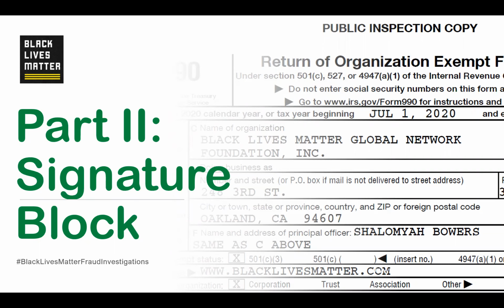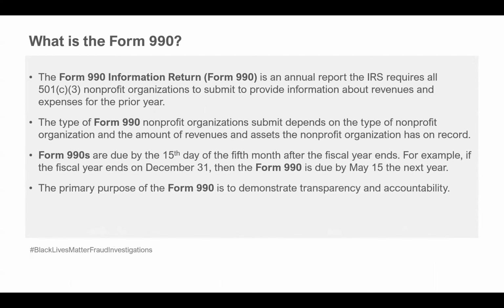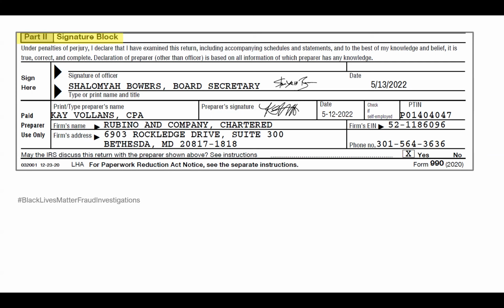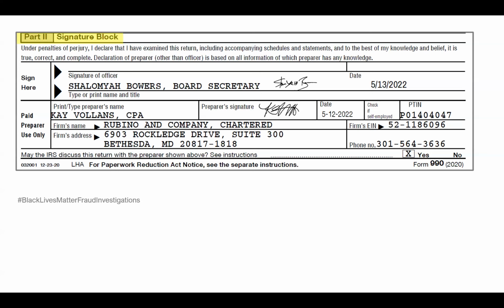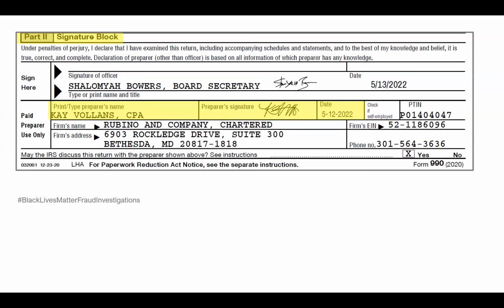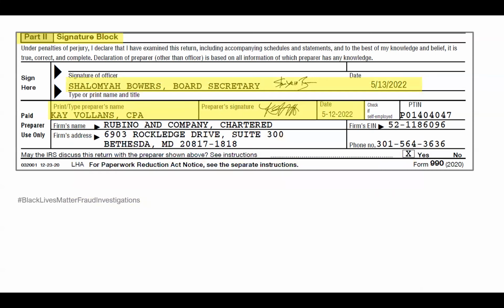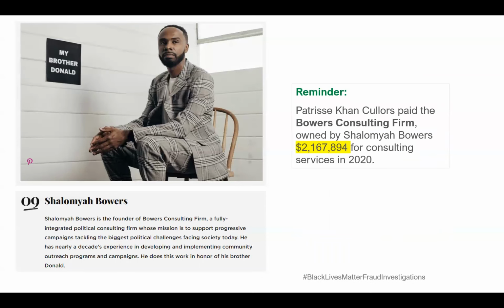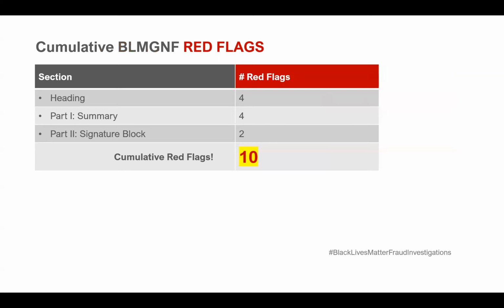Black Lives Matter Financial Report - Part II: Signature Block | #2020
Black Lives Matter Global Network Foundation
Form 990 Information Return - Year 2020
PART II: SIGNATURE BLOCK
The Black Lives Matter Global Network Foundation (BLMGNF) submitted the Form 990 Information Return for 2020 to the IRS for review.

This video series thoroughly examines the different sections of the 2020 Form 990 Information Return to document and explain "red flags" that need further investigation.
Why investigate the BLMGNF?

Susan started investigating the Black Lives Matter Global Network Foundation (BLMGNF) in June 2020 after she followed the path required to donate money. After discovering what appeared to be unethical financial transactions, Susan expanded her investigations into the BLM chapters and discovered very disturbing information.

Susan recorded her investigative findings and uploaded them to this YouTube Channel under the BLM Fraud Investigations playlist.

Sources:
BLM Form 990 Information Return (2020)

ABOUT SUSAN WOODS

Susan Woods is a 501(c)(3) nonprofit professional who started an unofficial nonprofit organization in 2003 to teach computer classes for displaced manufacturing workers.

Susan earned an official 501(c)(3) status from the IRS in 2006 for Comprehensive Community Based Solutions, Incorporated to qualify for grant funding and other tax-deductible financial resources.

In 2007, Susan started facilitating in-person classes to teach people how to start, fund, manage, sustain, and reinstate 501(c)(3) nonprofit organizations.

In 2010, Susan started completing the Form 1023: Application for Recognition of Exemption for clients across the United States. As of the date of this recording, she's completed 387 application packets and her approval rating from the IRS is 100 percent.